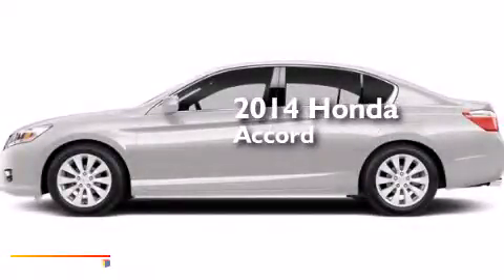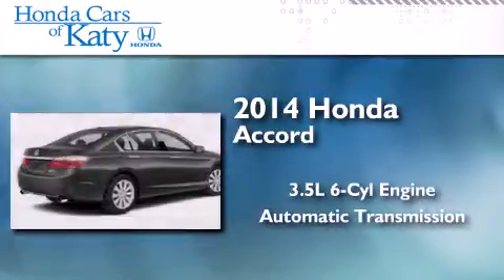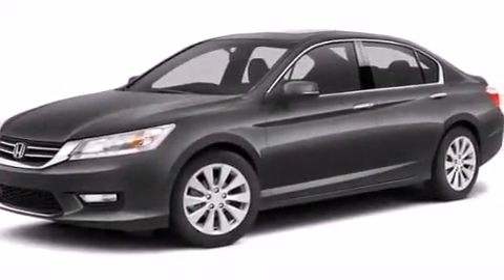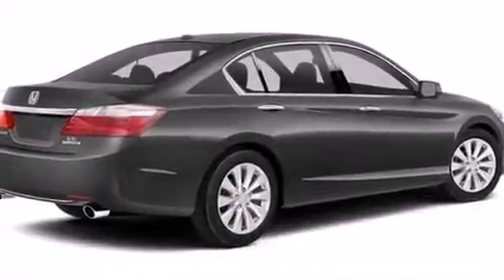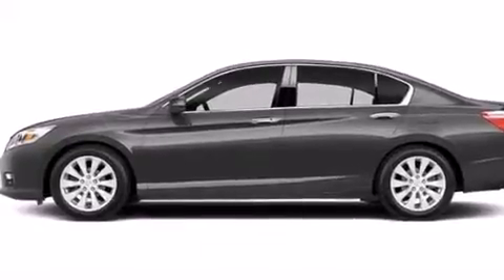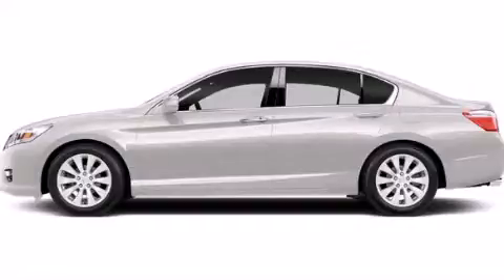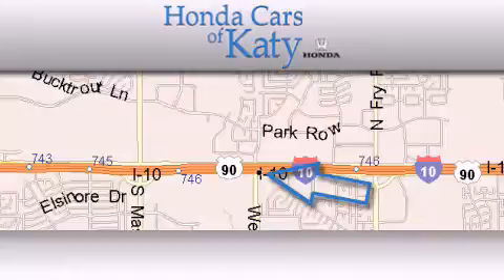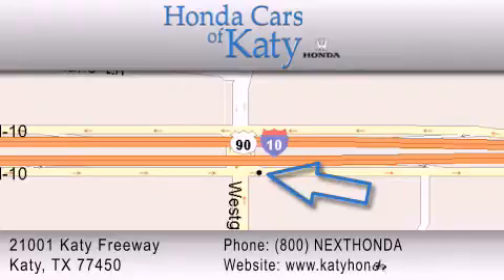2014 Honda Accord Sedan Spring TX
We've been honored to serve the Katy TX area , we promise that your experience at our dealership will exceed your expectations ! Year : 2014 Make : Honda Model : Accord Sedan Engine : 3.5L 24-Valve SOHC i-VTEC V6 Engine Trans . : Automatic Exterior : White Interior : White Honda Cars of Katy 800-nexthonda 21001 Katy Freeway Katy , TX 77450 Looking for your next vehicle without breaking the bank ? We carry a full line of cars , trucks , suvs and minivans . Each of the vehicles has gone through an extensive inspection by a board certified technician , and complete Car Fax histories are available upon request . We strive to provide as much upfront information as possible so that you can make the best buying decision . Please contact our professional staff to assist you with the most accurate and up to date pricing and inventory information . We will be happy to assist you . 2014 Honda Accord Sedan Katy TX